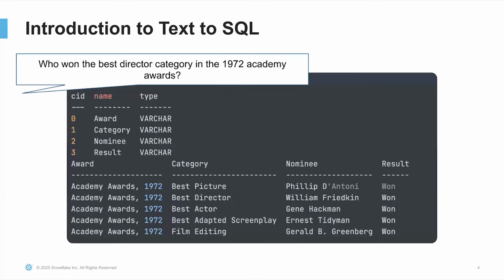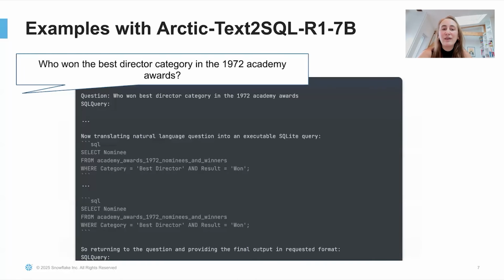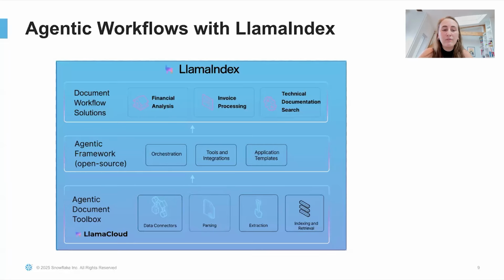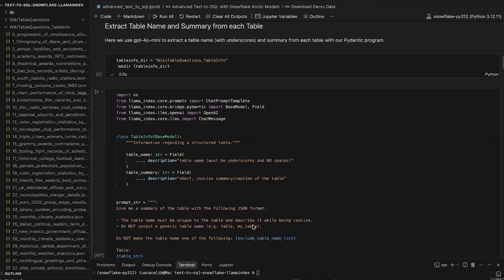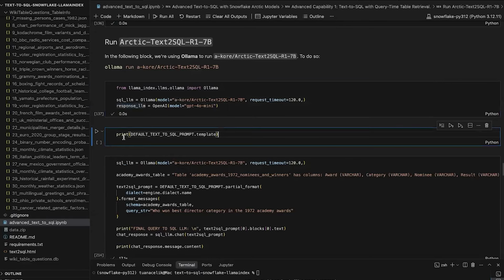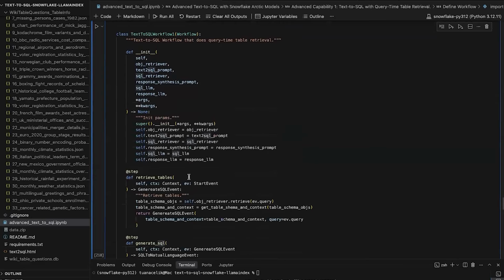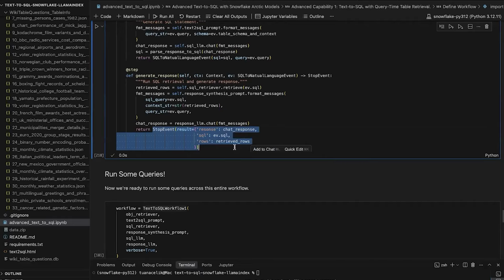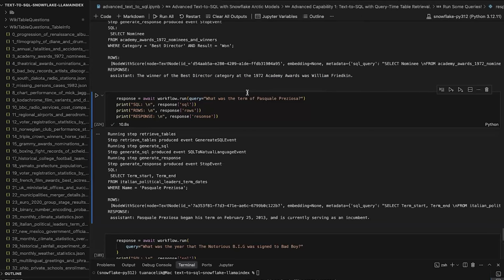Robust Text To SQL With Open Source Arctic Models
LlamaIndex is a framework for creating powerful agentic workflows that can tackle complex data analysis. Join Tuana Celik, Devrel AI Engineering at LlamaIndex, in this talk to discover how to build an agent that uses Snowflake's open source Arctic Text2SQL R1 7B model to decompose complex, multi-part questions and turn them into accurate, efficient SQL queries against a data set. We'll demonstrate the simplicity of designing an agent with Workflows, LlamaIndex's abstraction for data orchestration.